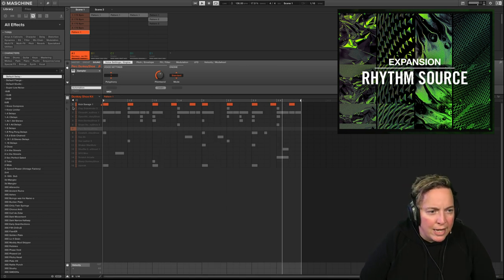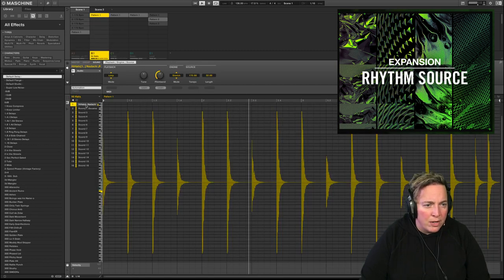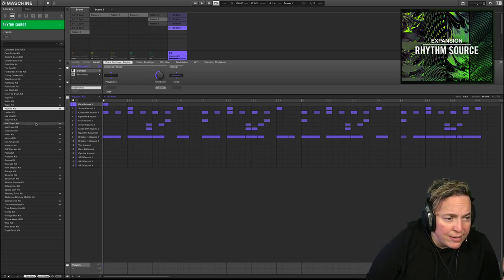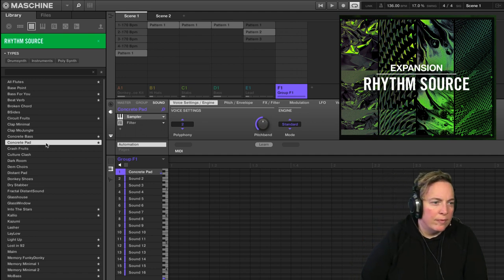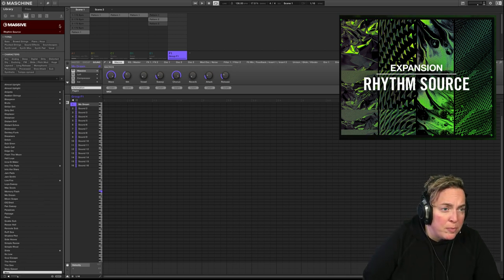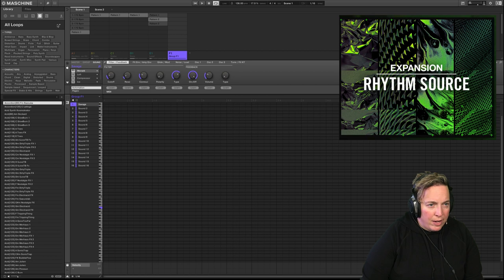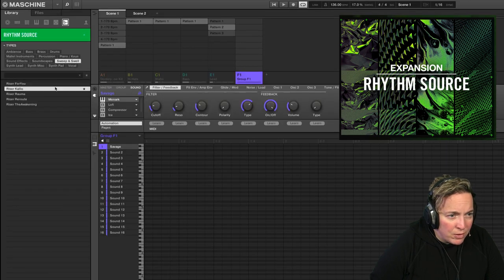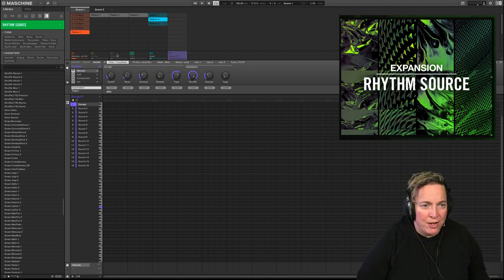RHYTHM SOURCE | Making Jersey Club with new Maschine Expansion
The new maschine expansion called Rhythm Source is our and it's all about jungle and drum and bass BUT I used it to make jersey club! Loving this expansion!

GEAR:
Ableton Push 2
Ableton Live

CAMERAS, A/V:
Canon EOS R Mirrorless DSLR
Canon RF 15-35mm f/2.8 lens
Canon RF 35mm f/1.8 lens
Sony RX100 V
Sony a6400
Sony 30mm Macro Lens
Elgato Lights
Elgato Green Screen
Rode NTG5 Mic
Zoom F6 Recorder